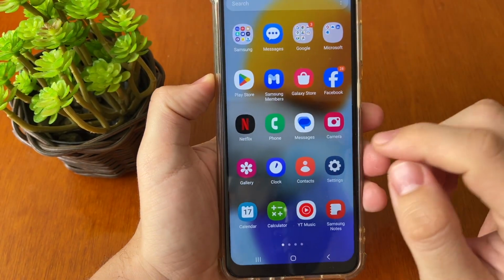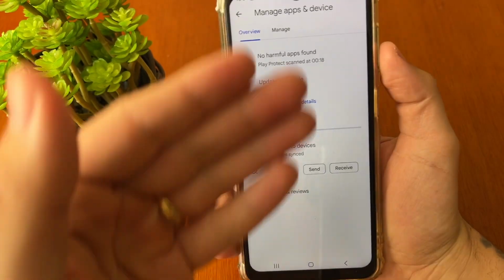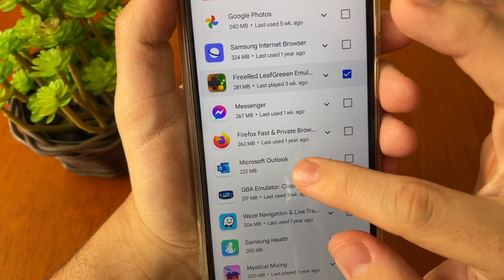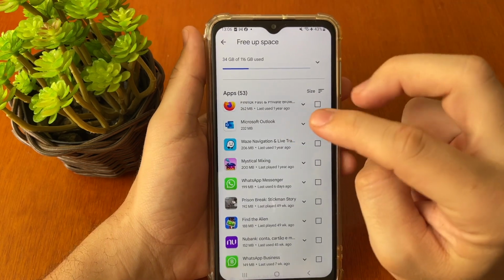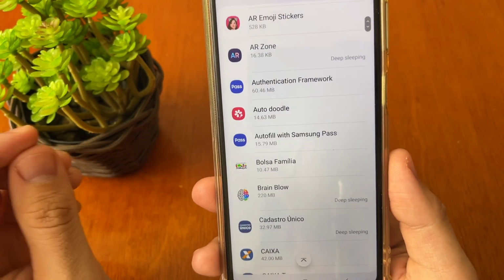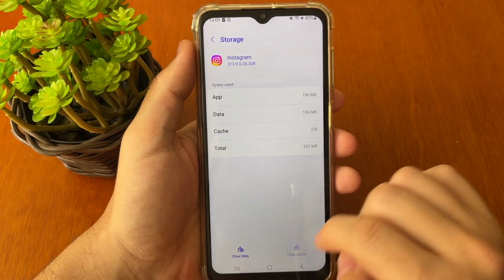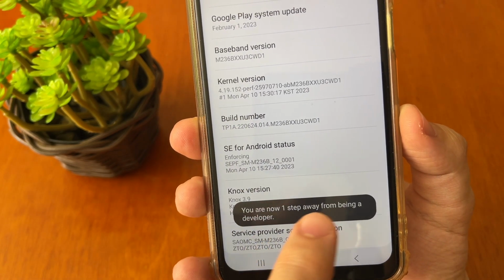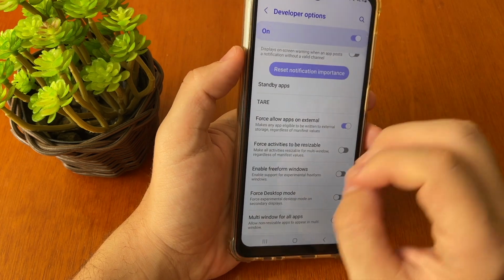(2025) How to FIX STORAGE FULL PROMBLEM on any phone - EASY AND QUICK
Follow this steb by step for clean all storage phone!

i hope i help you with this tutorial!

It will work in all phones!